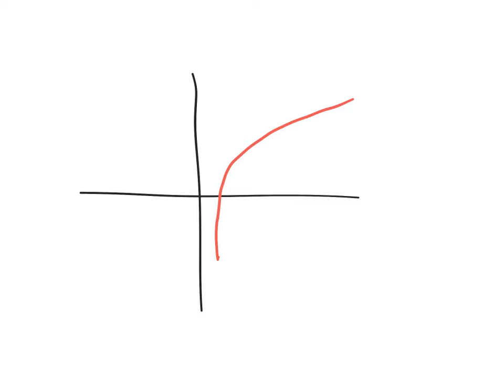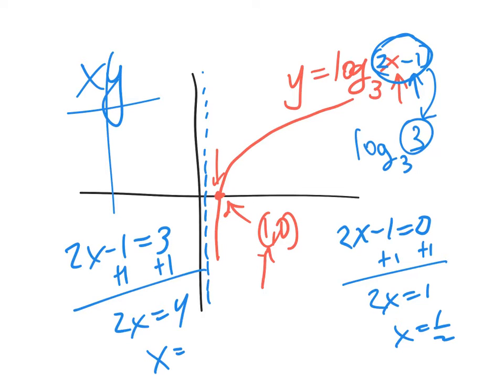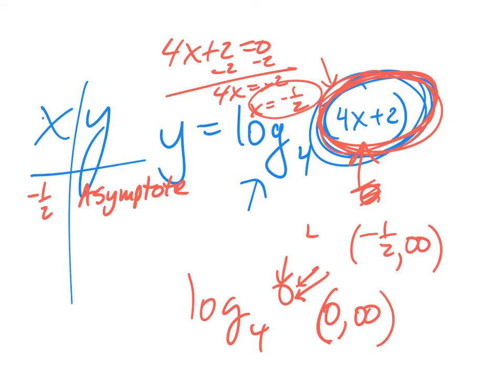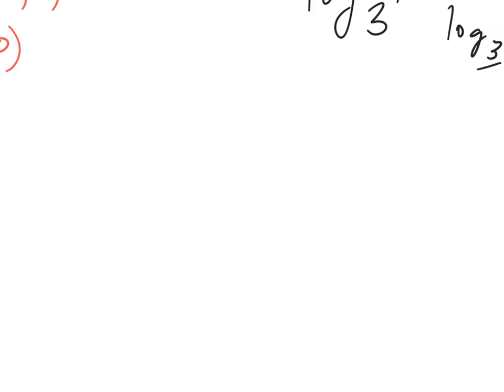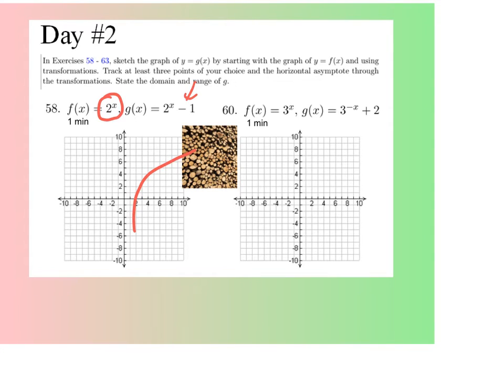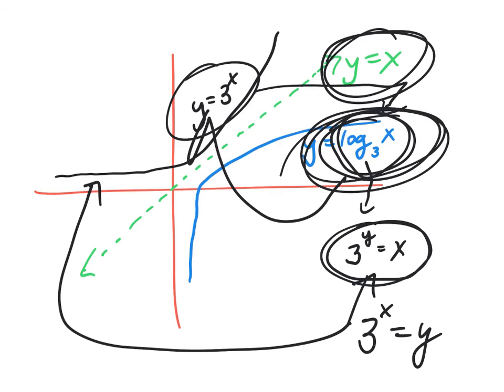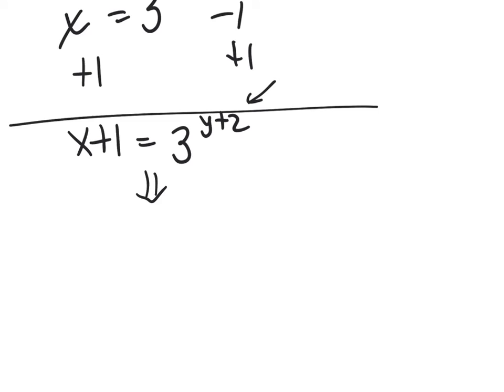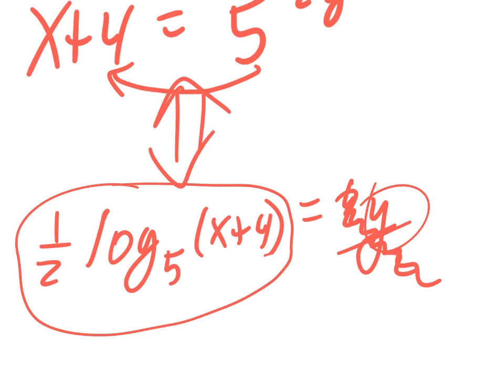Nov 26 logs and exponentials as inverses